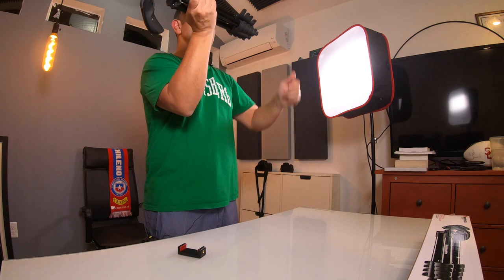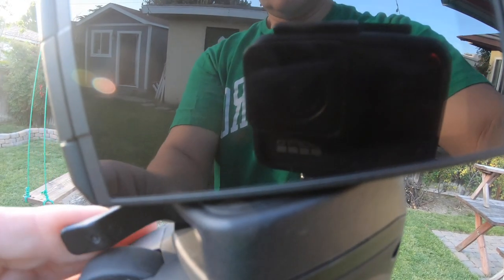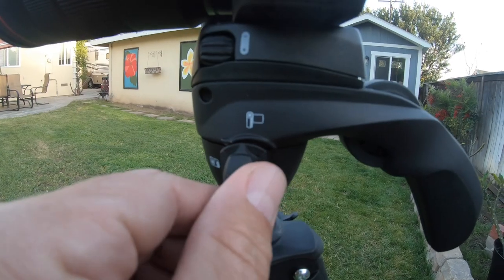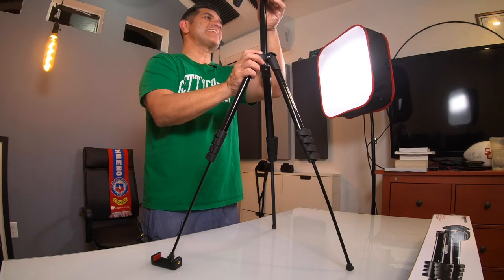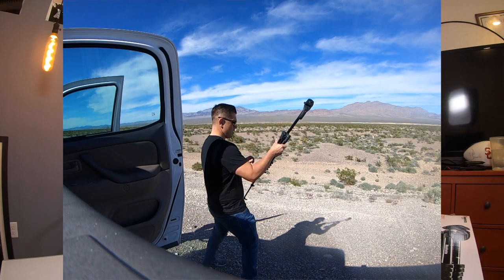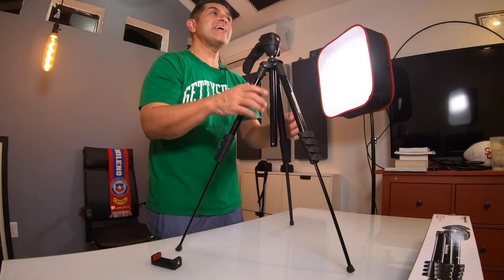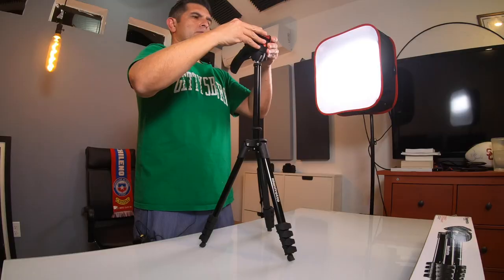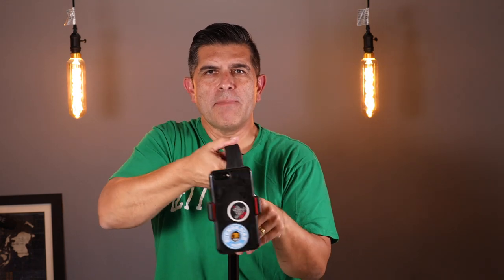Best Compact Manfrotto Tripod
I review the compact Manfrotto tripod with quick release plate.

Manfrotto Compact Action Tripod Kit

"There is no greater agony than bearing an untold story inside you."
-Maya Angelou

Intro/Outro
Aqueduct by Evan Schaeffer

I Also Hang Out Here! Reach out and join me!

*Please note! Thank you so much for supporting the Buenos Diaz Vlog.

Manfrotto Mini Tripod for DSLR

Lammcou Travel Tripod

iPhone 7 Plus 256 GB

RODE Stereo Video Mic

Canon 70D

Studio Lights:

Neewer 2 PC 500 LED Light Panel and Stand

Newer CN-160

Yongnuo YN-360